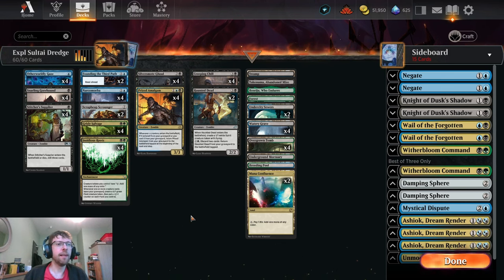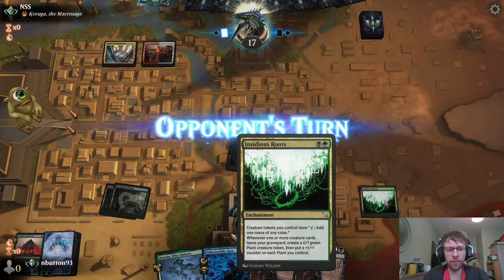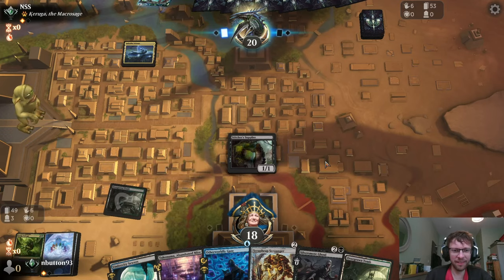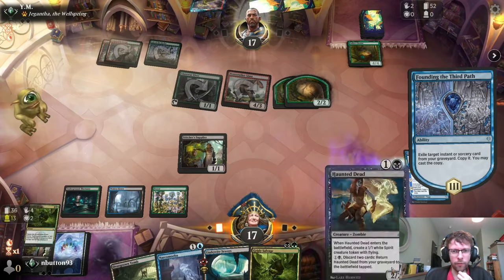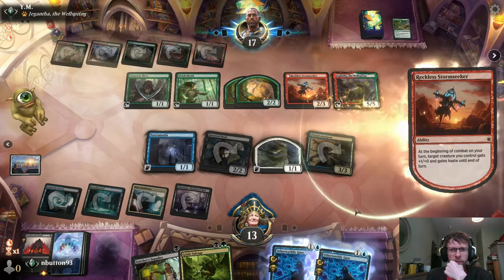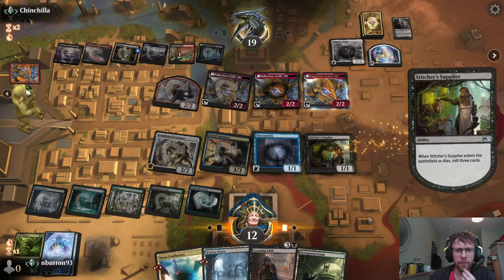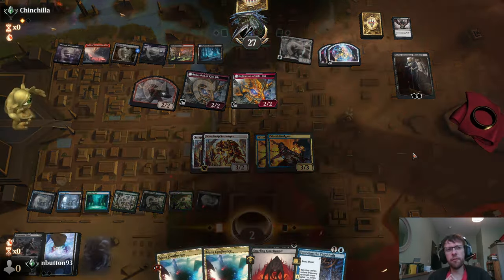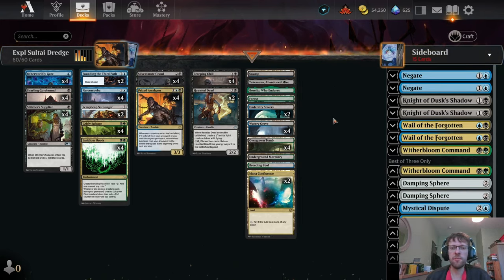Explorer Sultai Dredge - As Long As People Simply Forget To Sideboard, We Should Be Grand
I'm back with another version of Insidious Roots today, but instead of using Cats and Ovens we're putting it in a Sultai Dredge shell where the creatures just come back from the graveyard themselves. As always with these types of decks, sideboard graveyard hate is the bane of its existence but let's see how its resilience stacks up against other strategies like it.

00:00 - Deck Tech
06:14 - Match One (Keruga Fires)
18:13 - Match Two (Gruul Vehicles)
31:21 - Match Three (Rakdos Vampires)